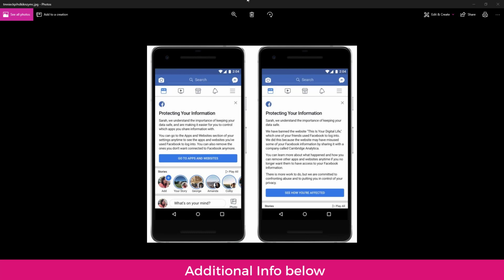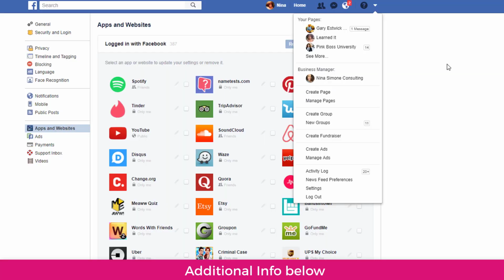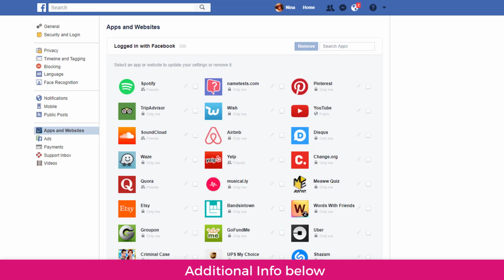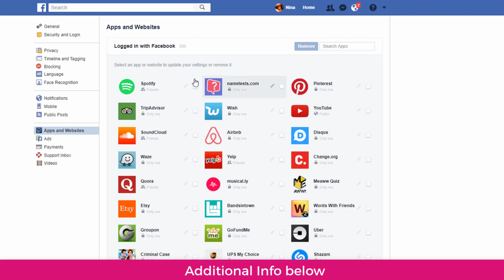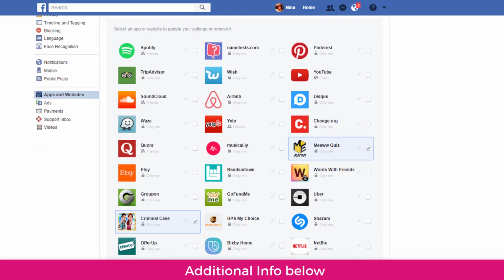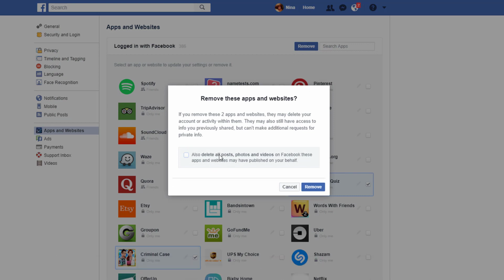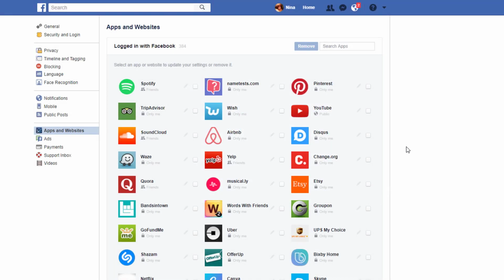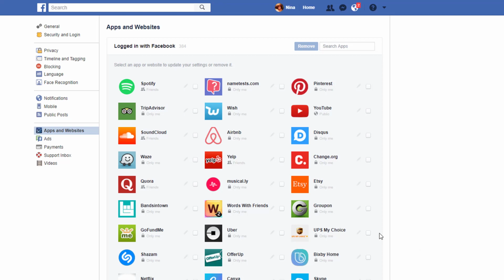Facebook Data Stolen? Check if Your Data was Stolen | App & Website Security (Cambridge Analytica)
Trying to Figure out if your Facebook Data was stolen?
Starting, April 9th, Facebook will be rolling out a tool that will notify you of your data status.

When you log into your account, you'll see a notification at the top of your profile, letting you know if your data was stolen during the Cambridge Analytica Scandal.

If you don't see it instantly, don't worry.  Facebook needs time to roll it out to all of their members.

But for now, you can use these steps to check your Facebook App and Website Settings and remove access to old or unknown applications.

Each time you use your Facebook account to create a new account, that company has access to various data about you.  Although it varies from app to app, it's a good idea to remove any apps that you no longer use.

Here is the update from Facebook regarding their Data Access Restrictions and Updates
An Update on Our Plans to Restrict Data Access on Facebook